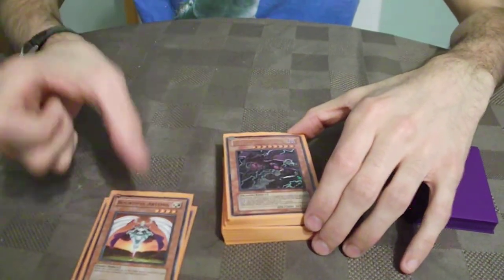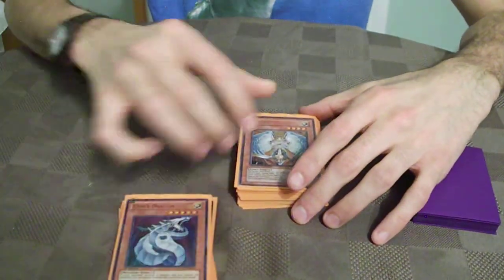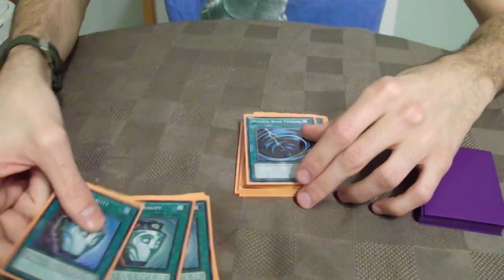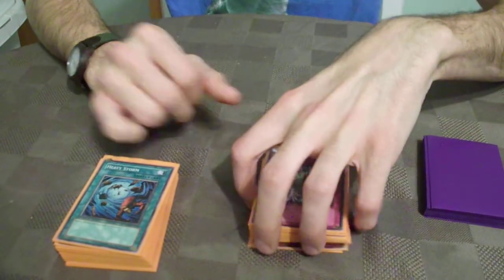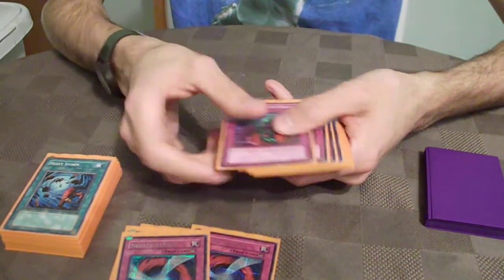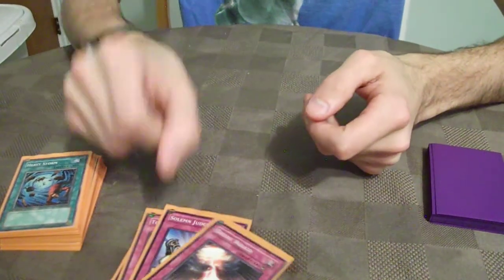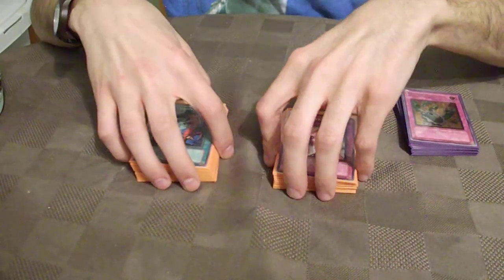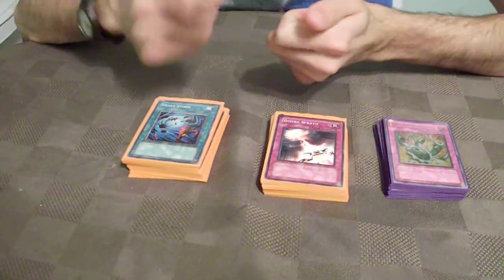YugiBrosNL: Jordan's Counter Fairies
Hey guys!
Jordan here with a brand new deck (you are now hearing this in Billy Mays voice) and this deck has never been tested really and I went into the locals tournament and placed in 5th place. So, here's the deck and it's very budget build and I even decided to show you my silly side deck which actually worked. ( All the Junk Doppel hate :3 ) So here it goes and hope you like it and hope it inspires you to build interesting new decks!